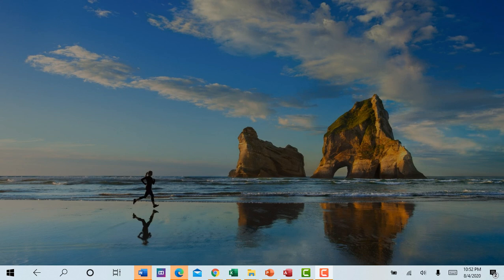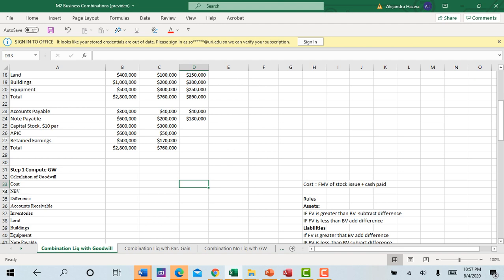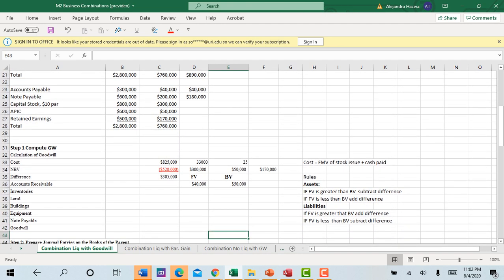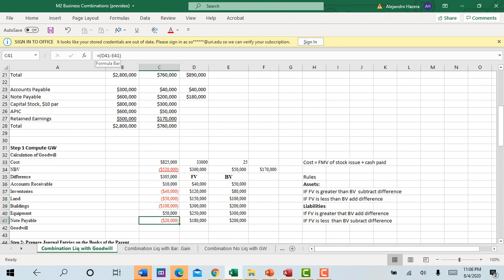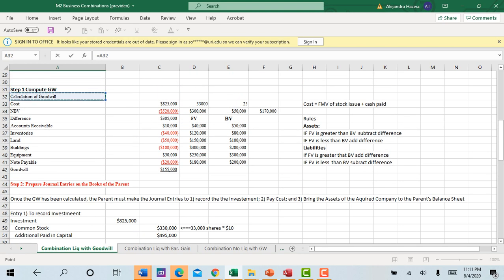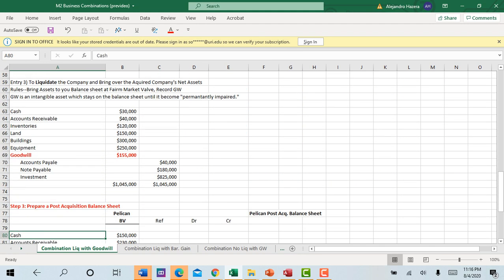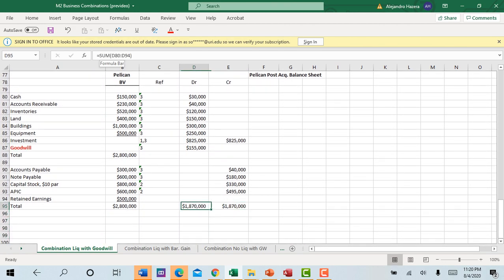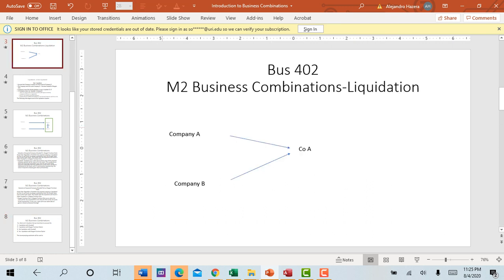BUS 402 M2 2 Liquidation with GW